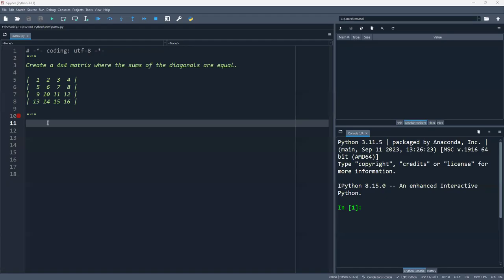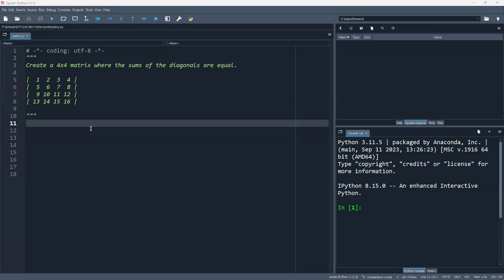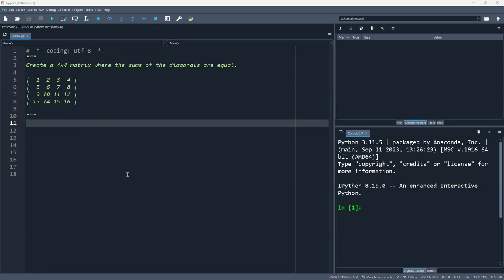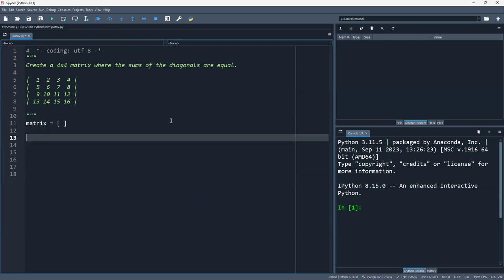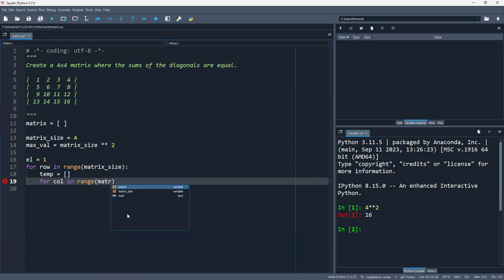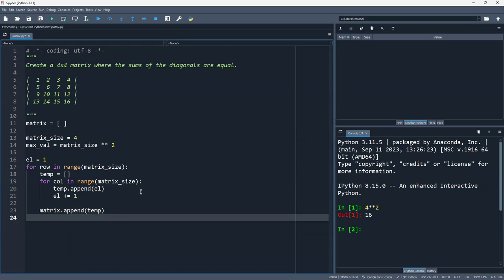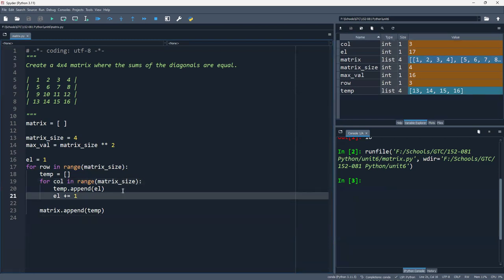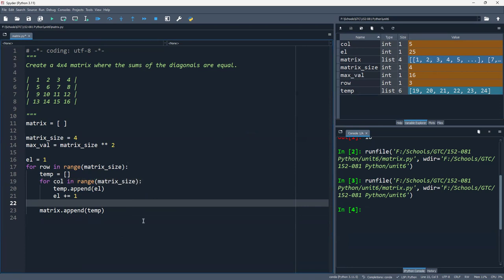How to Create a Matrix and Get Sums of the Diagonals Using Python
⭕ Overview
In this video, I'll address a question that came up during our class last night: how to build a matrix or table using code instead of creating it manually. I'll demonstrate the process step-by-step to ensure you understand how to automate the creation of matrices.

Additionally, I will expand on the solutions we discussed in class by exploring how to calculate the diagonals of a matrix to check if they are equal. This involves more advanced manipulation and computation within the matrix, providing deeper insights into its structure and properties.

Join me as I walk you through these coding techniques, explaining each part in detail to enhance your understanding. Whether you're new to matrix operations or looking to refine your skills, this video will provide valuable knowledge and practical applications.

⭕ Chapters
00:00:00 - Introduction
00:01:45 - Building a Matrix Using Code
00:05:30 - Calculating Diagonals in a Matrix
00:09:15 - Advanced Matrix Operations
00:12:00 - Practical Applications of Matrices
00:15:45 - Conclusion and Next Steps

If you find this video helpful, please give it a thumbs up, share it with your friends, and subscribe to my channel for more tutorials and insights into coding and development. Your support helps me create more content to assist you in your learning journey.